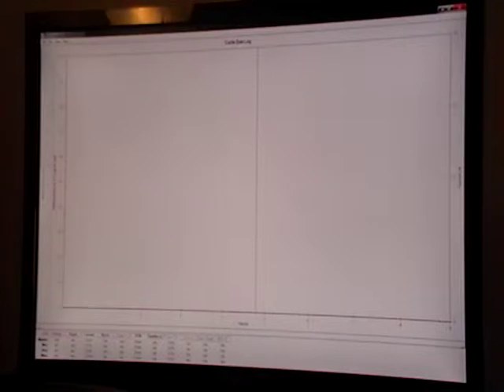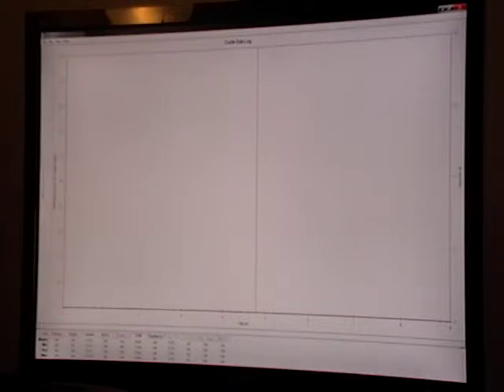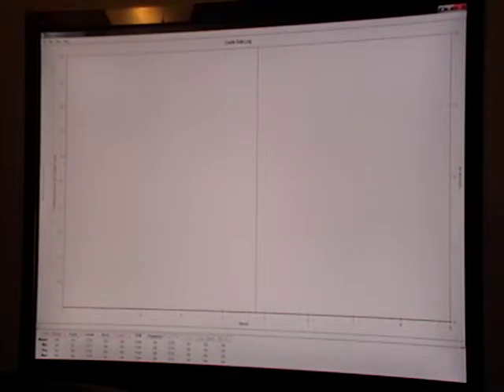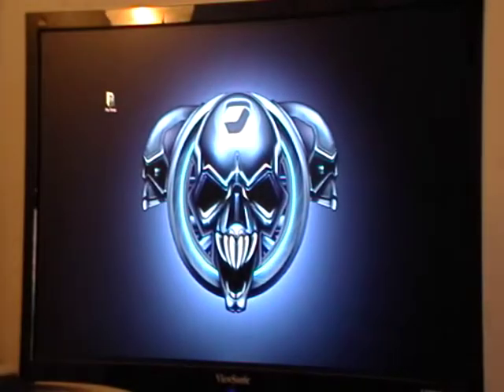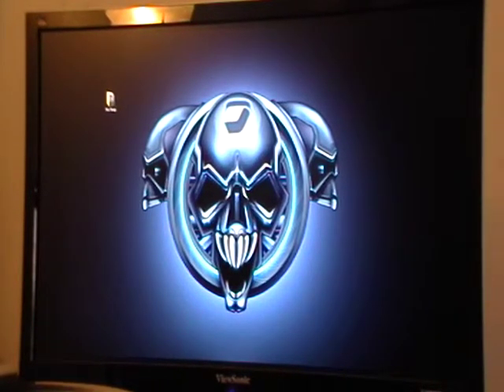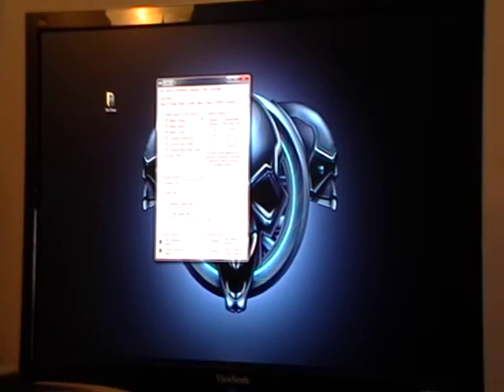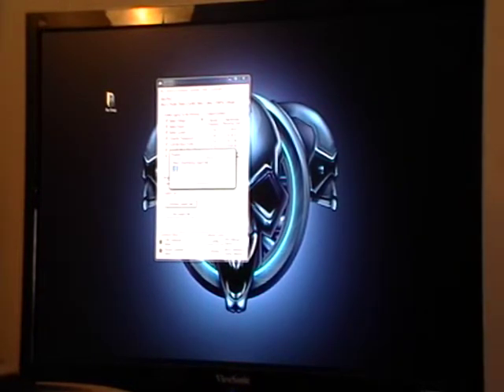SAB Goblin 500 Setup Overview & Castle Data Logs - Part 2 (2013-07-04)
Overview of my SAB Goblin 500 Setup, modifications, and data logs from the Castle ESC.  I wanted to analyze the performance of the Castle ICE 100 ESC through it's data logs and see what stresses the Electronics and ESC were going through during flight.

I also wanted to see if there were any warning signs present in the data logs, especially the Temperature and Current draw of the Motor and electronics.

Setup:

Flybarless System: Spartan Vortex VX1
Motor: Scopion HkIII-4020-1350KV (16T Pinion)
Cyclic: Futaba BLS153 Servos
Tail: JR MP82G Wide Voltage Brushless Gyro Servo
ESC: Castle Creations Phoenix Ice 100
BEC: Quasar Hyper75V 10A Continuous (20A Max) HV Switching BEC (GSR-7075 LMT)